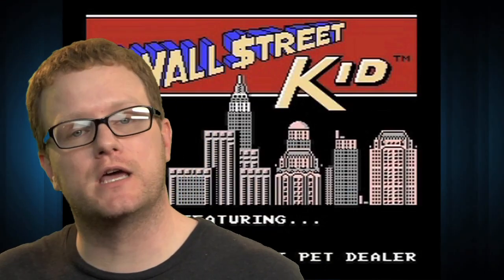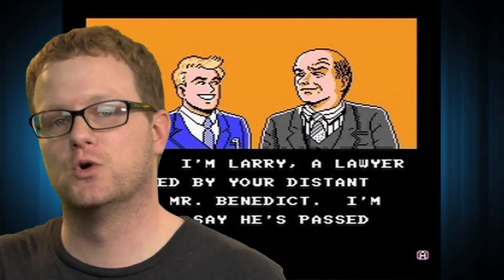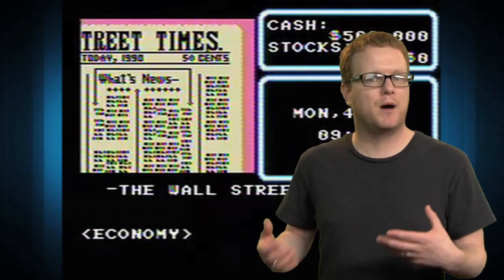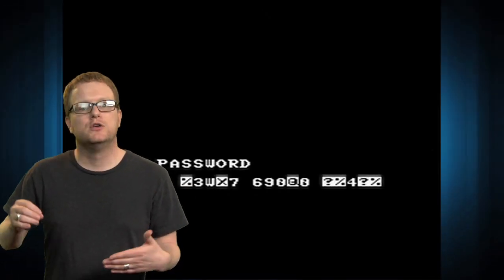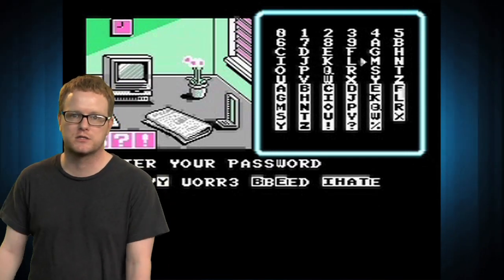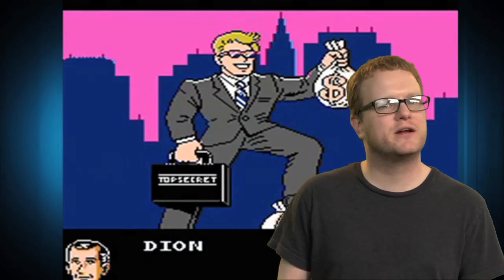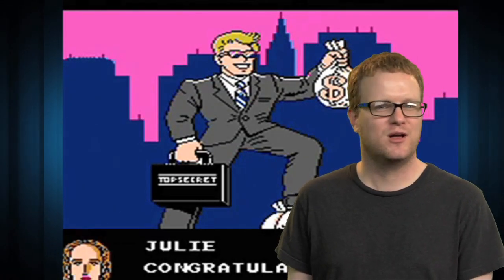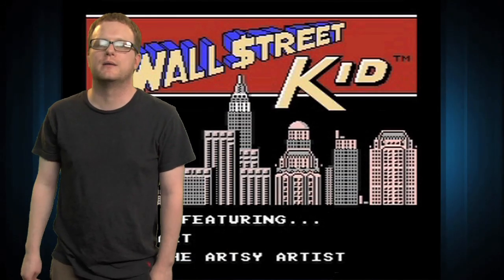Wall Street Kid - Play This Now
Have you ever seen the movie or read the book American Psycho? That shit was awesome. Also, it was a pretty amazing send up of the 80s. Well, Sean's favorite NES throwback is called Wall Street Kid, and it deals with the wild world of Wall Street mayhem. Only with less murder, business cards, and Huey Lewis.

Also, this game has a lot of text. Like, a ton. No one ever said the NES couldn't handle high end text presentations.

Video games. Yeah, remember those? We here at Gamervision have some humorous anecdotes about playing our favorite games, and they may just be the best games that youve never even heard of. Join us for our stories of when we played these then, and why you should Play This Now.

Shot by Mike Sadorf
Edited by Paul Ritchey
Graphics by Joe Williams